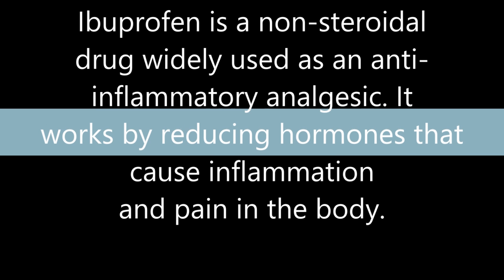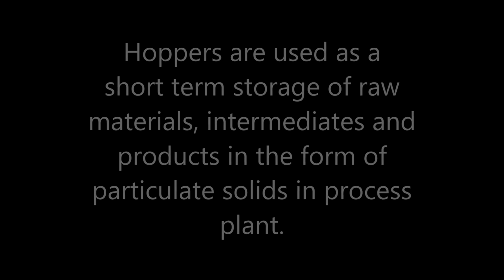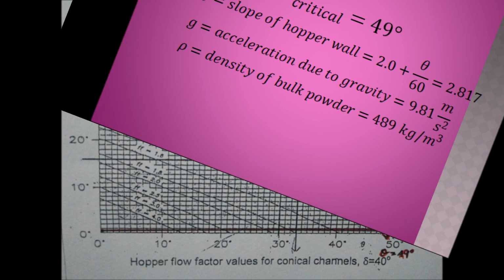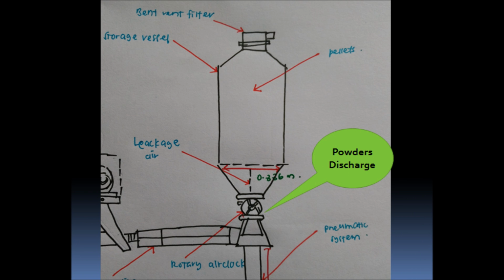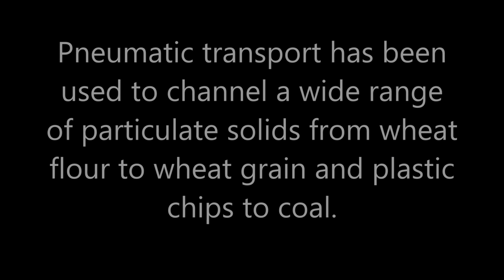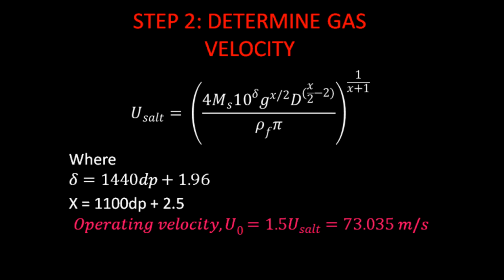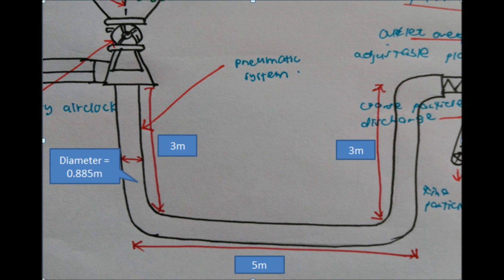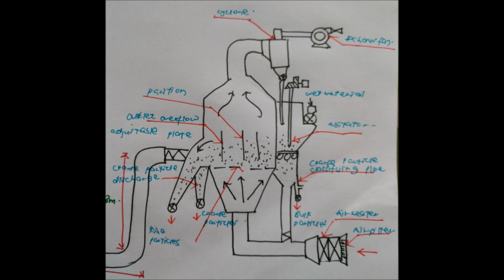PARTICLE TECHNOLOGY : DESIGN OF PARTICULATE SYSTEM OF IBUPROFEN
Assalamualaikum and hi guys. This is our video on the design of particulate system of ibuprofen. Fyi ibuprofen is a non-steroidal drug widely used as an anti-inflammatory analgesic.

We humbly solicit your support by watching this video. Thank you so much friends! Salam Ramadhan from us ;)